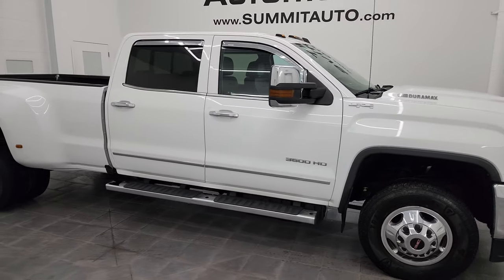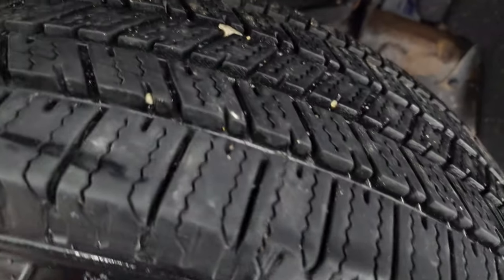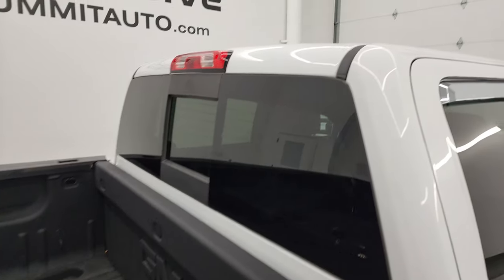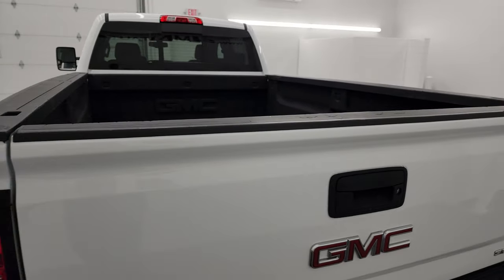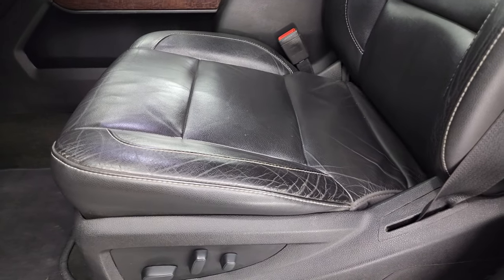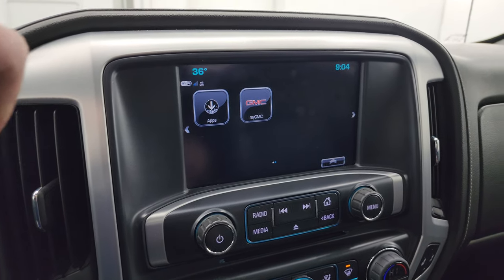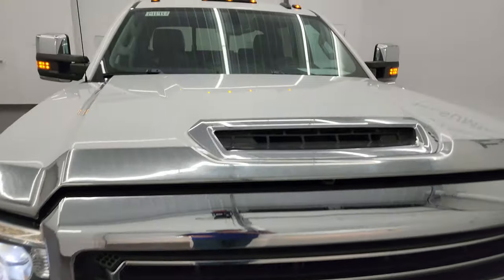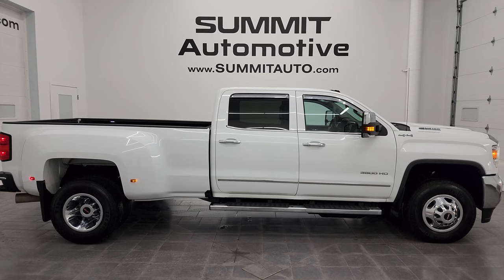2018 GMC SIERRA 3500 SLT CREW LONG DRW DURAMAX DIESEL 4K WALKAROUND 14198Z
This 2018 GMC SIERRA 3500 SLT CREW LONGBOX DRW DURAMAX DIESEL IN SUMMIT WHITE CLEARCOAT FOR SALE IN FOND DU LAC OSHKOSH WISCONSIN 54935 is the vehicle we did walk around review of today.

Thank you for checking out this video of this 2018 GMC SIERRA 3500 SLT CREW LONGBOX DRW DURAMAX DIESEL IN SUMMIT WHITE CLEARCOAT FOR SALE IN FOND DU LAC OSHKOSH WISCONSIN 54935

STOCK: 14198Z
PRICE: $54,992
MILES: 57,606
MAKE: GMC
MODEL: SIERRA 3500
VIN: 1GT42XCY5JF254792
LOCATION: FOND DU LAC OSHKOSH WISCONSIN, 54937 TRUCKS ON 41

CLEAN TITLE HISTORY! CLEAN CARFAX! 6.6 Liter V8 Duramax Diesel, L5P Motor, 445 Horsepower, Full Four Door Crew Cab, Long Box 8 Foot Longbox, Dual Rear Wheel Dually DRW, SLT Package, 6 Speed Automatic Allison Transmission with Optional Manual Tap Shift, Turn Dial 4x4 Four Wheel Drive 4WD, Factory GPS Navigation System, Reverse Backup Camera Rearview Camera, Onstar System, Dual Power Heated Seats, Black Ebony Leather Seats, Bucket Seats, Memory Driver's Seat, Full Towing Package with Receiver Trailer Hitch, Wiring and Transmission Cooler Tow Package, 5th Wheel And Gooseneck Hitch Prep Package Fifth Wheel Goose Neck, Gooseneck Hitch Gooseneck, Factory Brake Controller, Factory Exhaust Brake, Power Fold in Power Mirrors with Built-in Directional Signals, Telescopic Tow Power Mirrors, Stabilitrak Traction Control, 3.73 Gears with Automatic Locking Differential Limited Slip Differential, Firestone Transforce HT LT235/80 R17 Tires, Steel Rims with Chrome Covers, Four Wheel Disc Brakes, Factory Chromed Stepbars, Spray-in Bedliner, Bedrail Covers, Clearance Lights, Fog Lights, HID High Intensity Discharge Headlights, LED Bed Lighting, LED Running Lights, EZ Raise Assist Tailgate, Locking Tailgate, Rear Bumper Steps, Chrome Trimmed Grill, Chrome Trimmed Mirrors, Cowl Induction Sport Hood, Bug Shield, Vent Shades, Chevy MyLink Touchscreen Radio, AM / FM Radio Tuner, Sirius/XM Satellite Radio Capabilities Sirius / XM, CD Player, Bluetooth, Hands-Free Phone Controls Blue Tooth, Android Auto Compatible, Apple Car Play Compatible, Auxiliary MP3 Jack Portable Audio Connection, USB Jack Portable Audio Connection, Keyless Entry with Factory Remote Start, Power Sliding Rear Window Rear Window Defroster, Adjustable Height Seatbelts, Driver and Passenger Front Air Bags, L.A.T.C.H. Child Safety System, Multi-Function Steering Wheel Controls, Homelink System with Three Programmable Buttons for Garage Doors, Lighting Systems & Security Systems, Compass, Outside Temperature Display and Mileage Display, Dual Multi-Zone Climate Control , Power Adjustable Pedals, Factory Floormats, Wireless Cell Phone Charge Pad, Woodgrain Dash And Door Trim, Air Conditioning AC, Cruise Control, Power Locks, Power Windows, Automatic Headlights Autolamp, Tilt/Telescope Steering Wheel, 110V / 150W Auxiliary Power Outlet, Summit White, CLEAN AUTOCHECK! Very very clean inside and out! This is one of the sharpest 2018 GMC Sierra 3500 crewcab longbox duallie diesel trucks on our lot! Make your move before this super clean 4wd is gone!